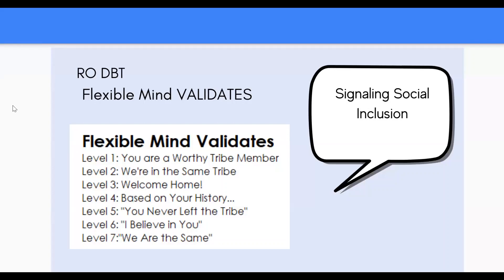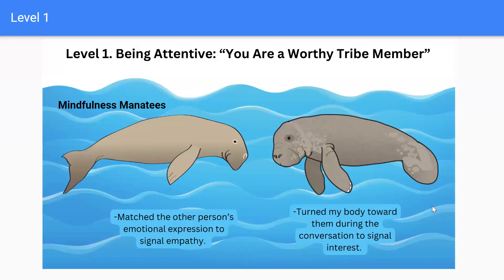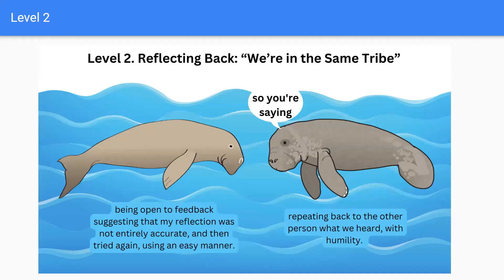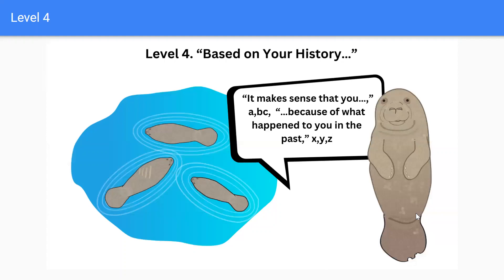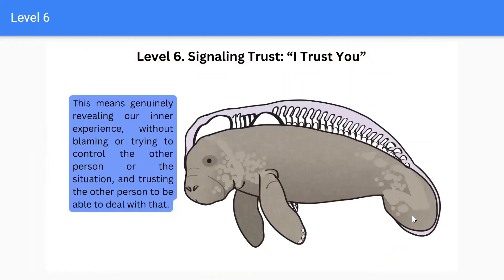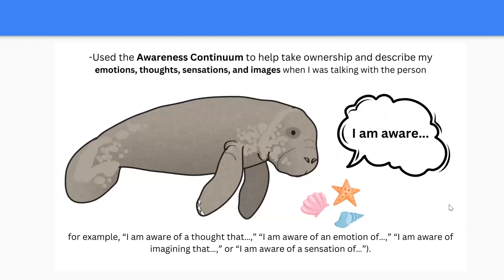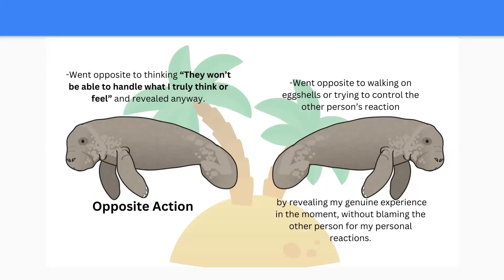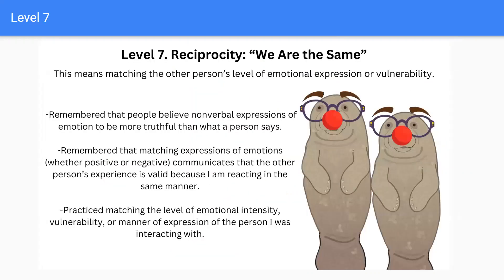Signaling Social Inclusion - Validation